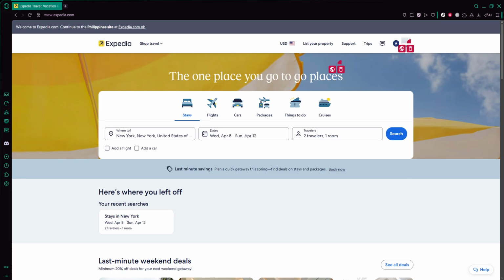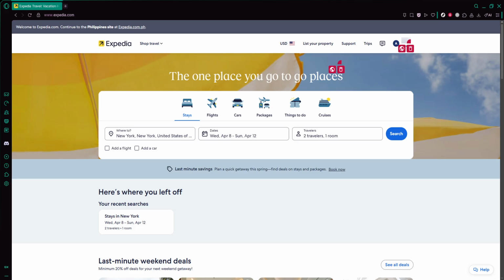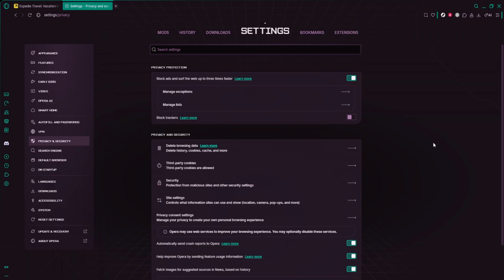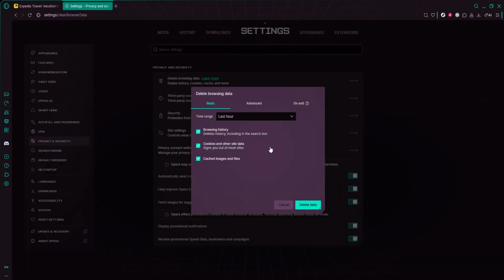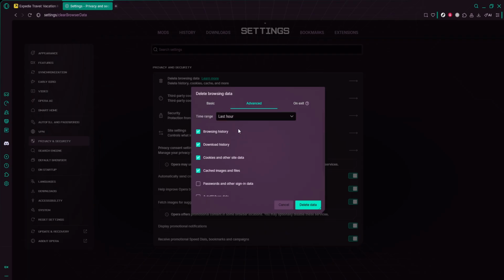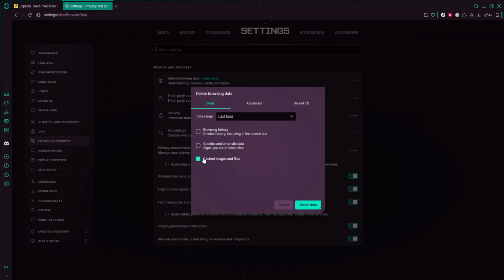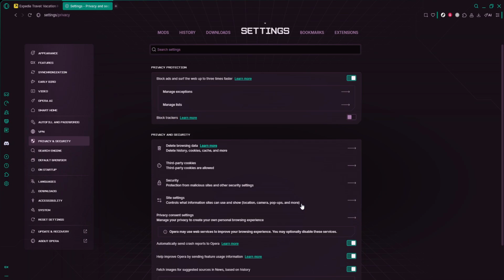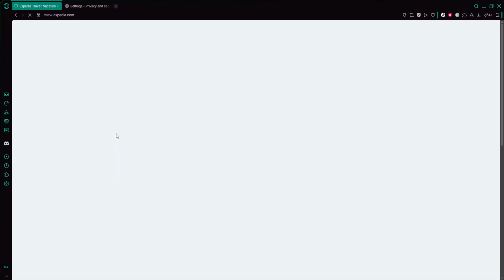How to Clear Cache in Expedia (Simple Step)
In this software tutorial, you'll learn the essential steps for clearing the cache in Expedia. A cluttered cache can lead to slower performance and issues with loading content. By following this guide, you’ll be able to optimize your experience on Expedia for seamless travel planning.

Throughout the video, we’ll provide clear instructions on how to effectively clear cache on various devices. By the end, you will have the knowledge to refresh your Expedia browser and enhance your overall user experience. Watch till the end to ensure you don’t miss any crucial steps!